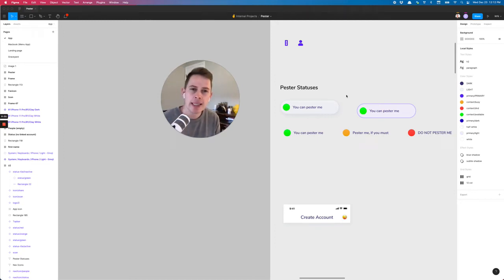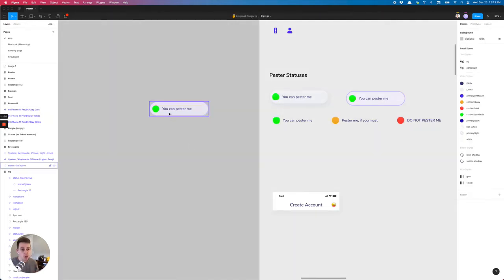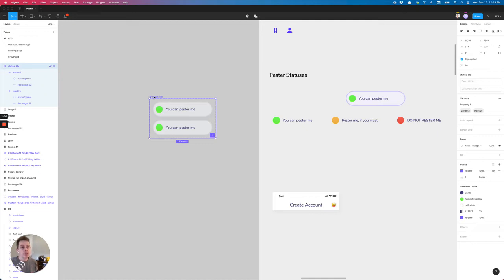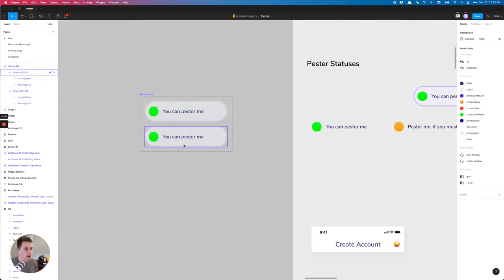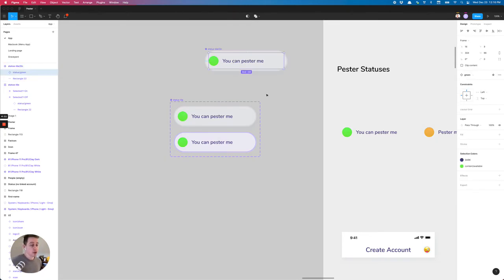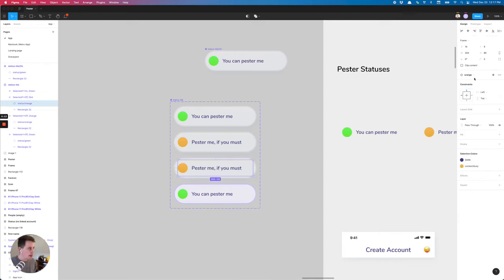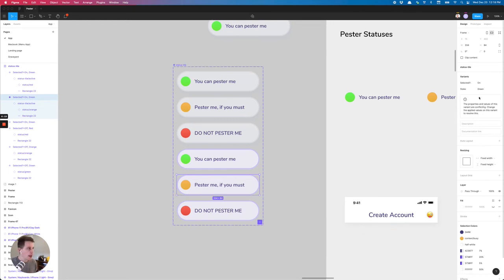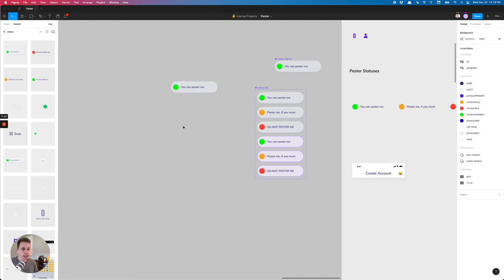How to make a variant from an existing Figma Component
In this video, I'm going to be creating a variant out of an old component that I created. We'll look at how to set up binary switches in properties, as well as adding in regular dropdown variation options.

🐦 I'm also on twitter talking about design, business, freelance. Hit me up, I love meeting new people!